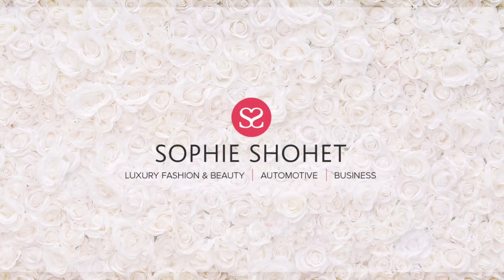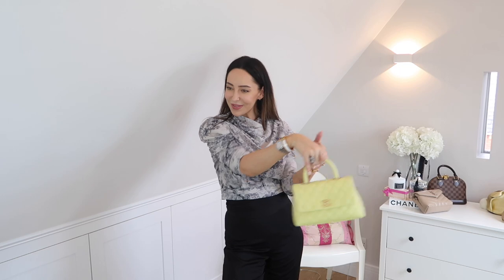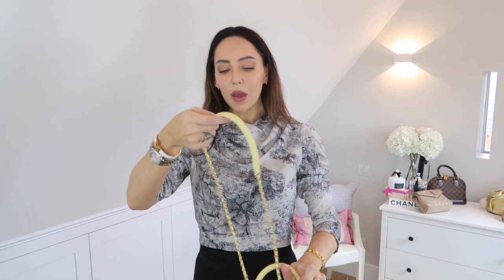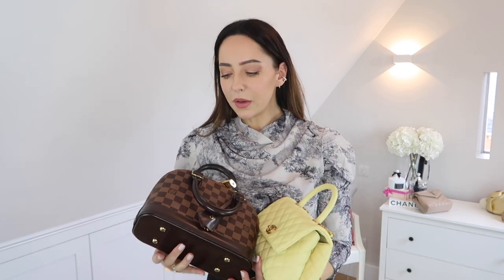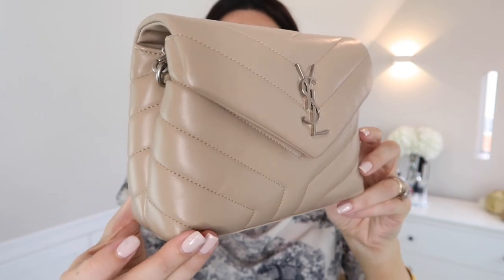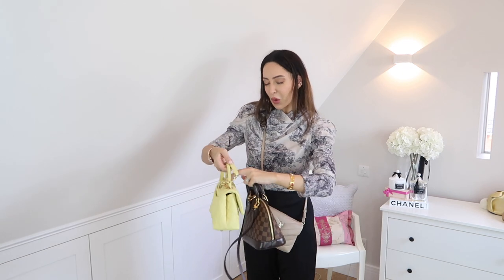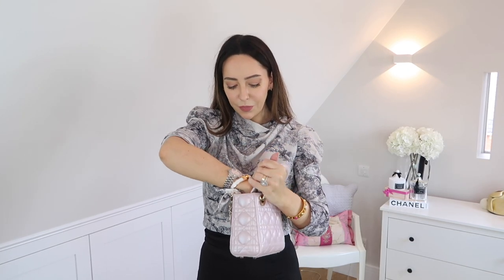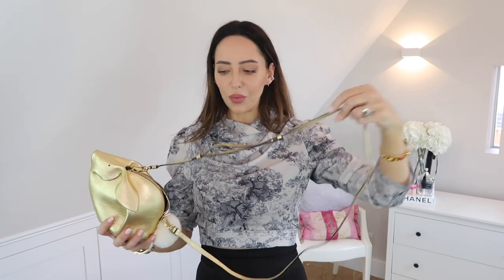THE BEST & WORST SMALL ICONIC LUXURY BAGS TO OWN!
MY TOP 6: BEST AND WORST SMALL (MINI/NANO) DESIGNER HANDBAGS TO BUY AND OWN!
Here I share with you my findings and experience with 6 iconic, classic shaped handbags. I have tried to include popular bags such as the Chanel Coco Flap Top Handle, the Saint Laurent YSL Toy LouLou and the mini Lady Dior. But I’ve also included some others from Loewe, Aspinal of London and of course the Louis Vuitton Alma BB.

These are my personal experiences and I wanted to share them as some of you might be able to decide from this what bags you think you could live with, and therefore, you might rule some out etc.

The coupons are really random and from what I’ve seen, not everyone gets the same coupons at the same time.